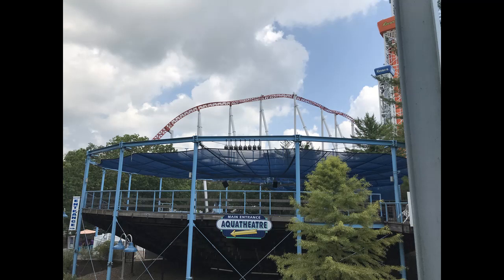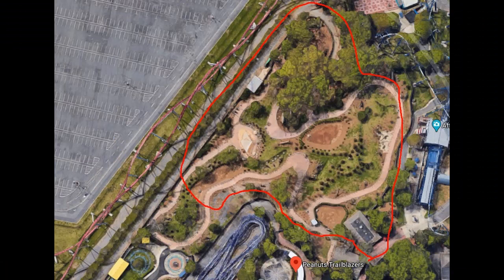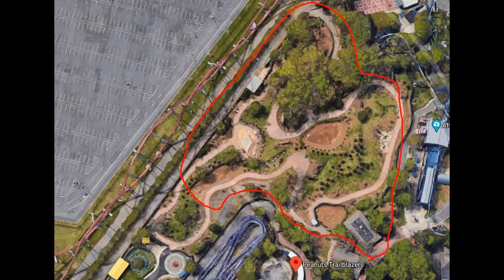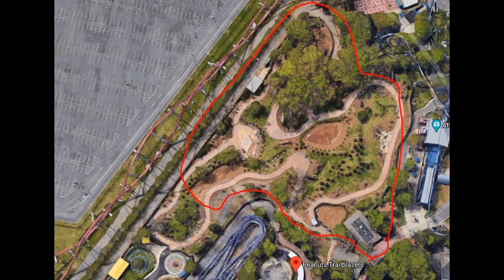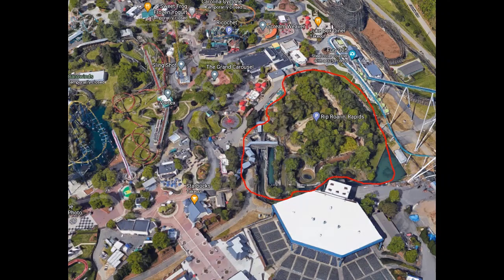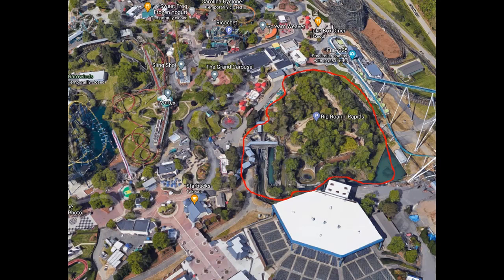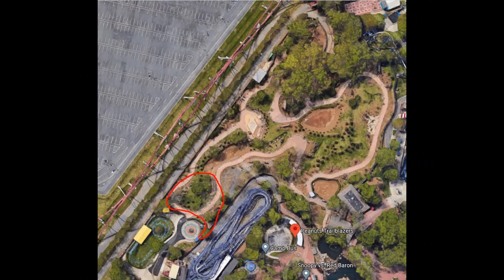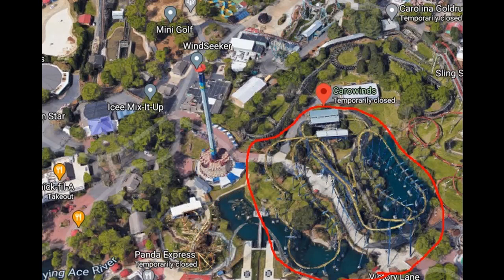Carowinds 5 Year Plan